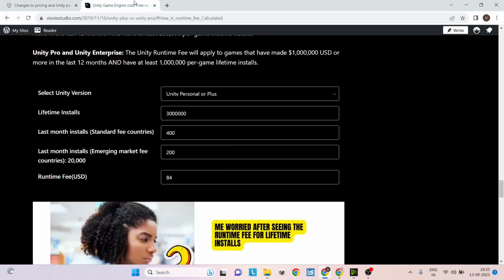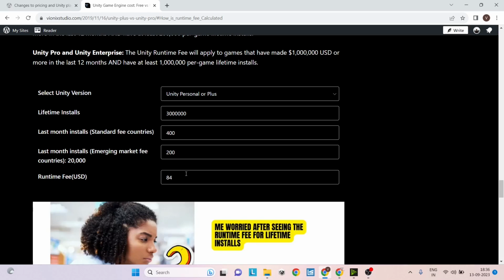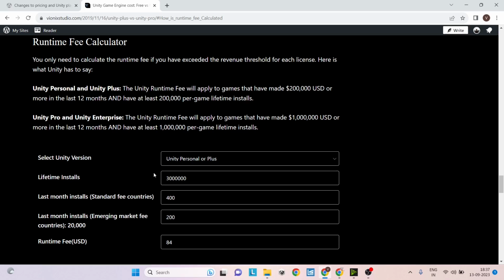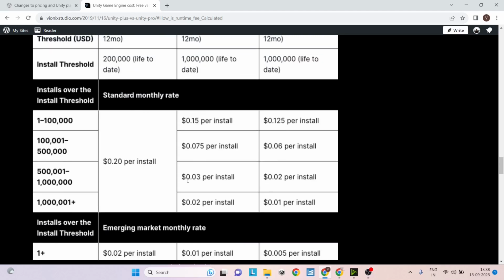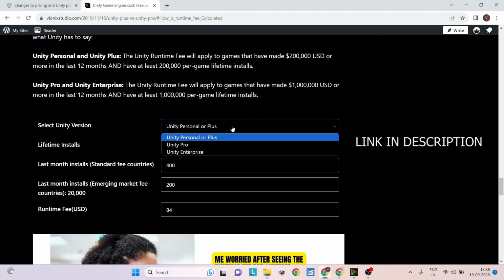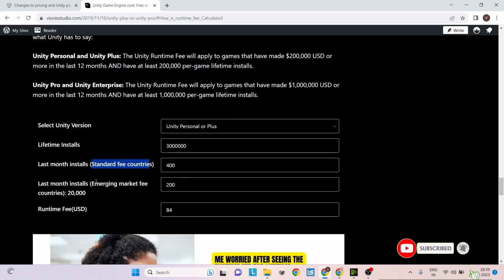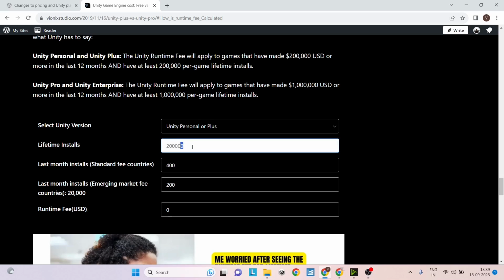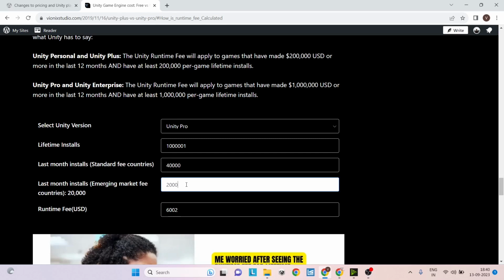Unity New Pricing Plans: How much runtime fee you have to pay?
Unity has introduced new pricing plans and they have added an element called runtime fee. Here is how to calculate the runtime fee using the free calculator.

TIMESTAMP
00:00 New Unity Pricing
00:26 What is new
00:55 Who has to pay Runtime Fee
01:44 Runtime fee calculator
03:11 Conclusion